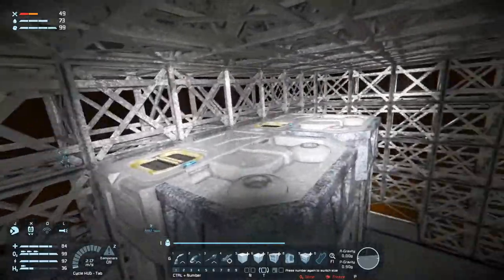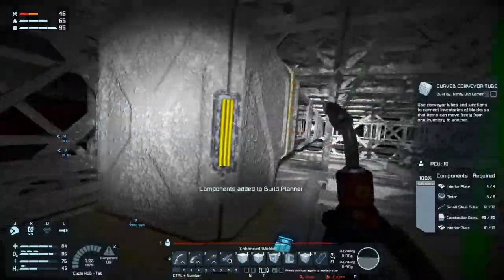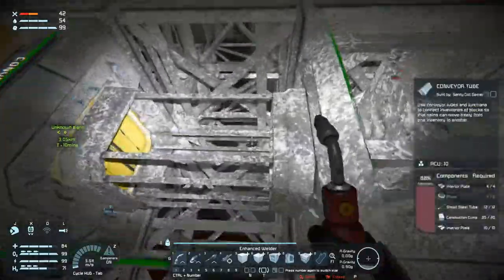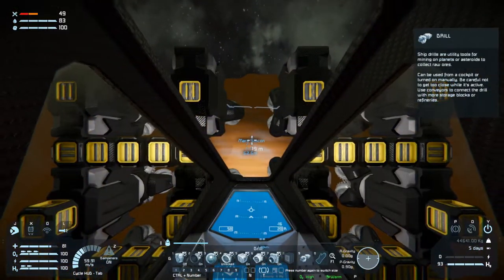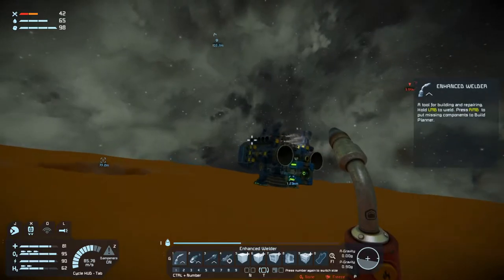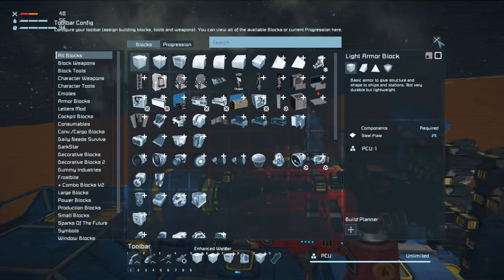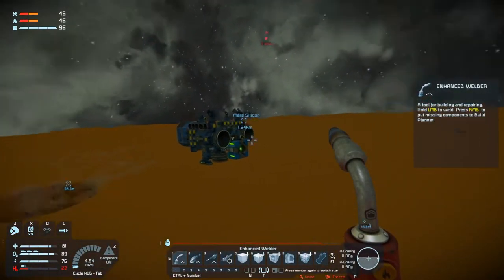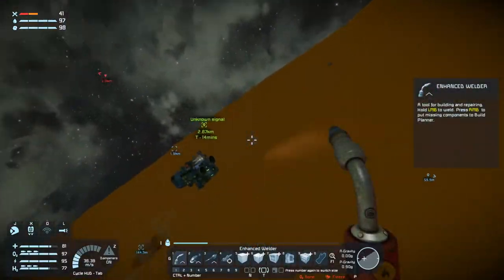Lets Play Space Engineers Modded Survival S3 Ep5 | Mars | We Need Silicon